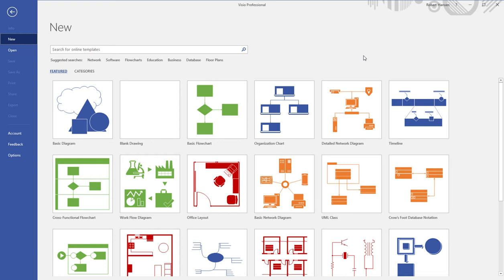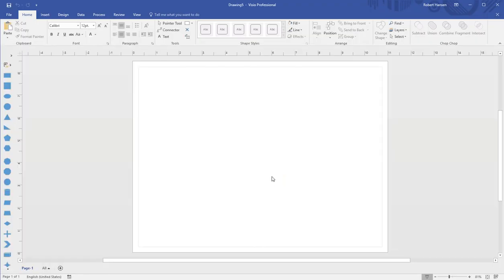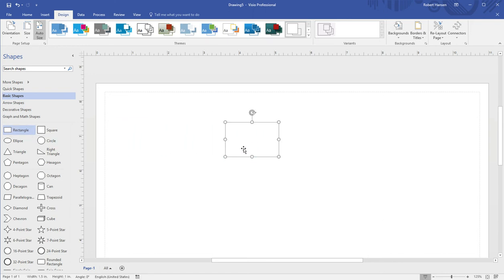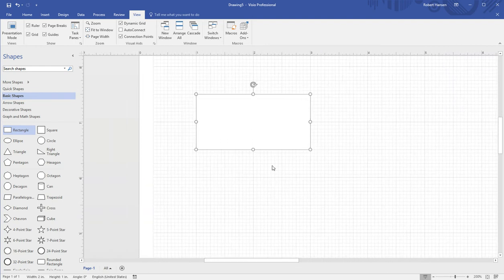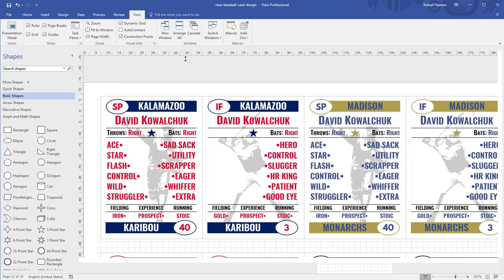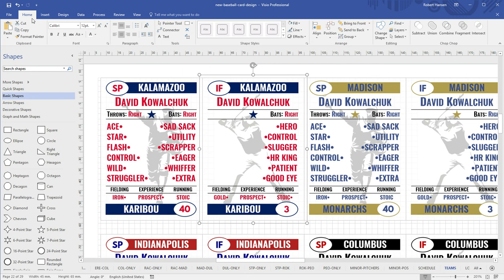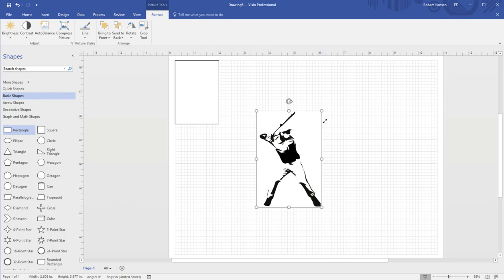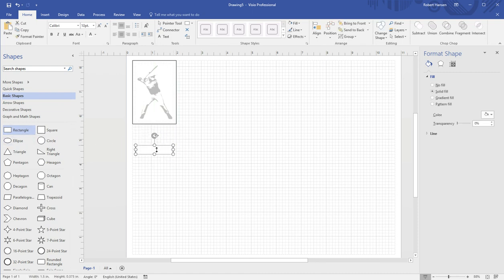Basic Sports Game Card Design Intro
This is a really basic overview of how I do my designs for sports game cards like for Plaay games History Maker Baseball.  I apologize for the HORRIBLE audio quality.  I need a new microphone.  Also I apologize up front for all the ums.  This is my first real video.